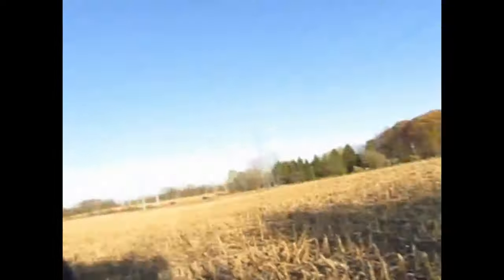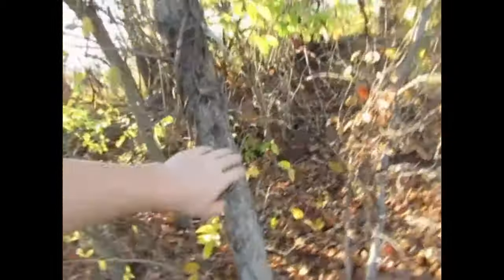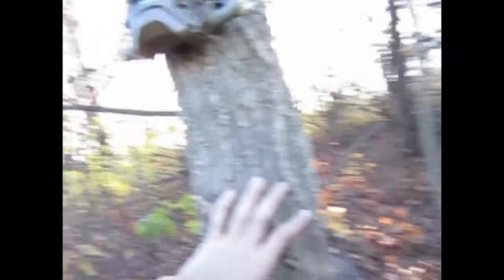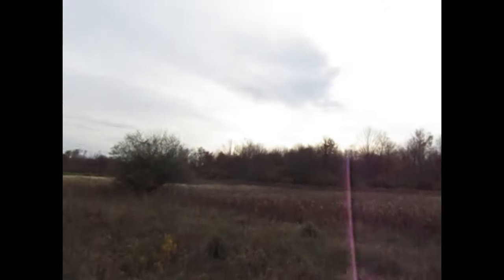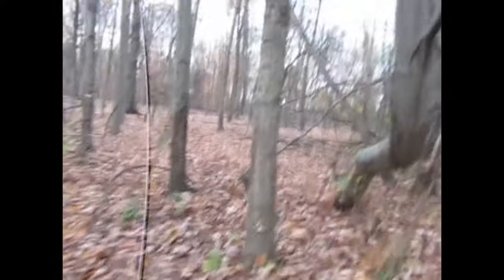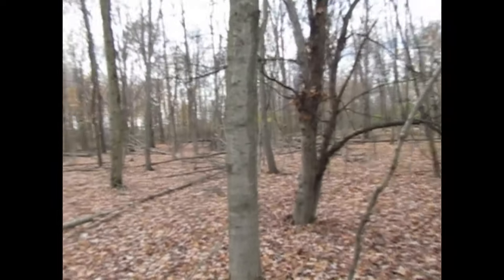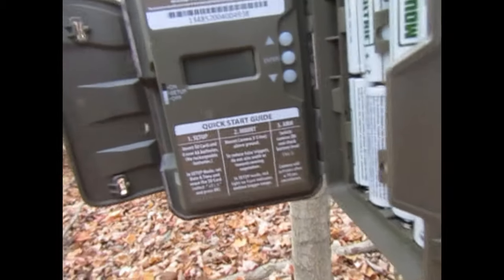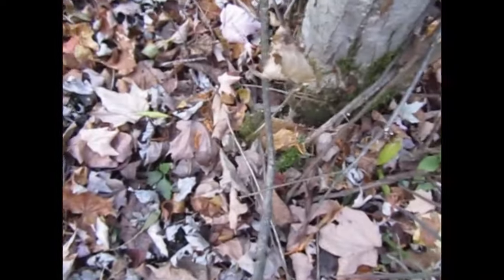I Got a 200” Deer on Camera!!! (Monster Buck)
My New trail camera
My 1st trail camera

In this video Hudson McNeal was making a video and I got a Huge buck on camera and when I went to it there was a different buck that was the same size!!! I also set back up my other trail camera on a scrap in a cornfield hoping to get deer on it. I also walked around in the woods looking for deer and new deer signs.

Also I just hit 200 subscribers and let’s see if I can hit 300 before 2021!

Camera Gear
Main Camera
Vlogging Camera
Camcorder with night vision
GoPro accessories
Handheld tripod
Big tripod
Camera Bag

About Hudson McNeal:
I am Hudson McNeal and I film vlogs, pranks and Challenges. I like to be in the outdoors and I originally made this channel because I lost my old channel.

Let’s get to 1 million